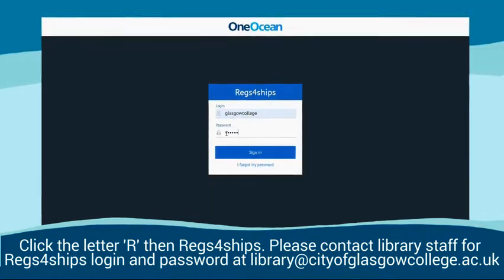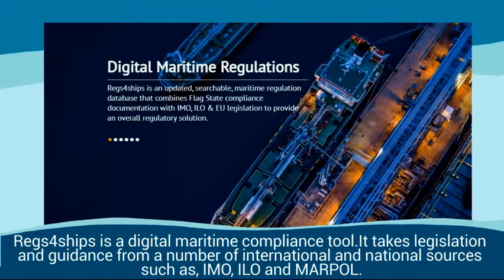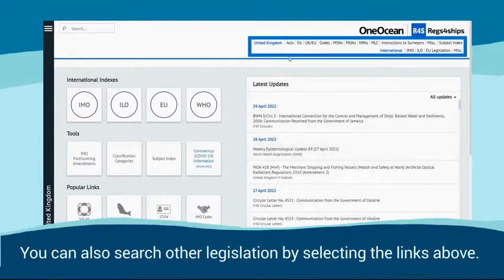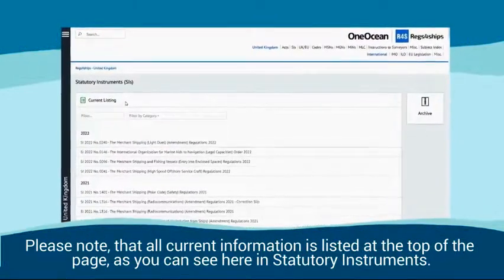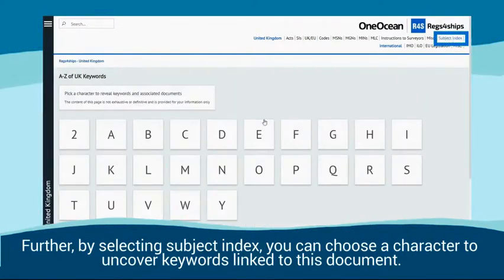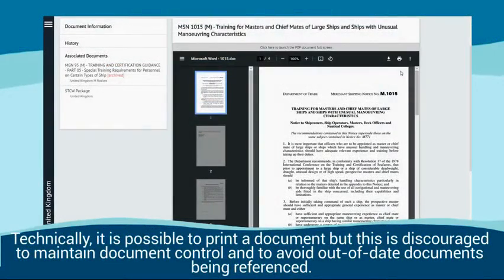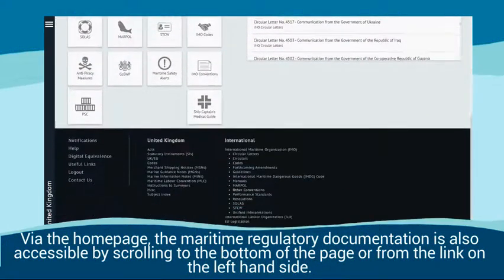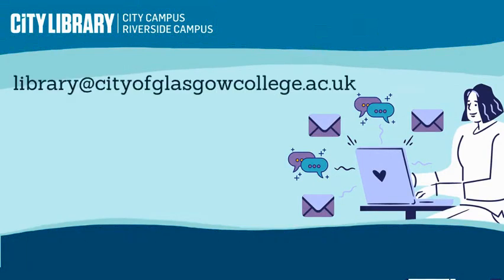Regs4ships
Video guide with tips on how to search and find content on Regs4ships.